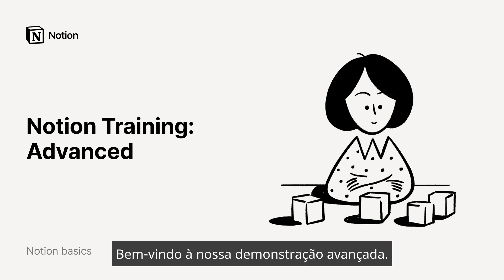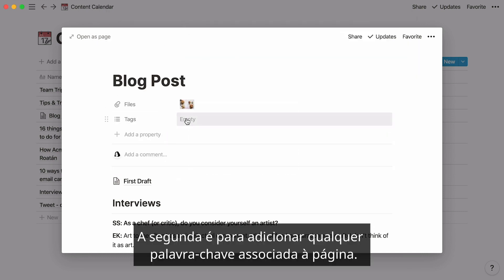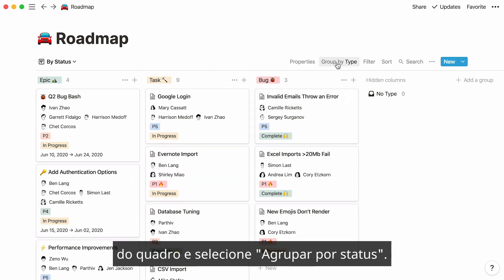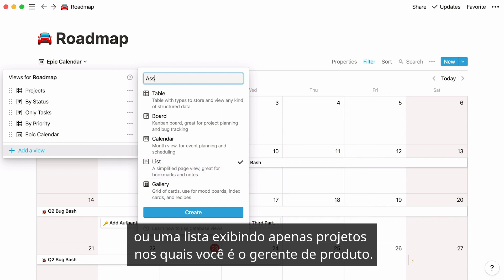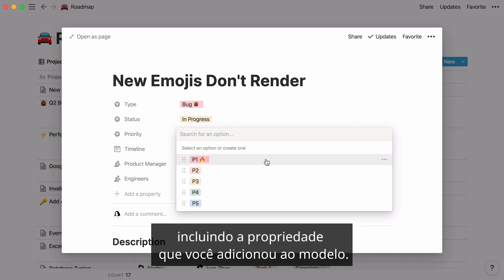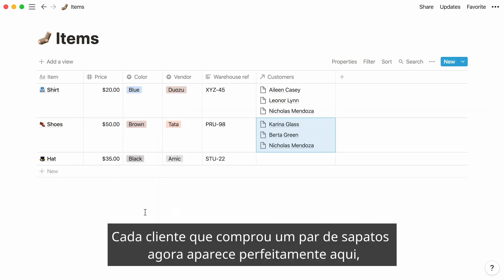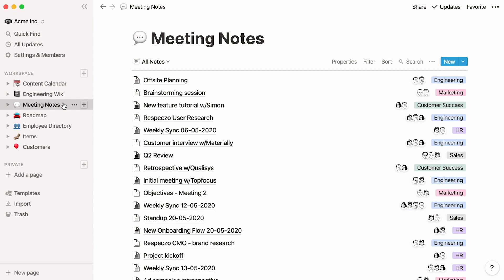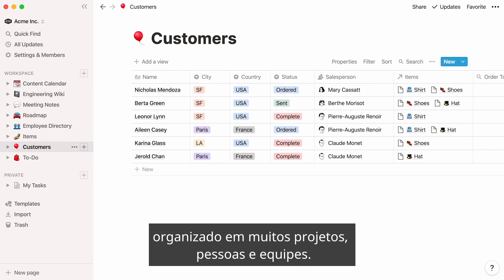Notion: Avançado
Depois que você aprendeu o básico de trabalhar com o Notion, ainda tem muitas funcionalidades para descobrir! Neste vídeo você vai aprender: 00:00:12 → O que são bases de dados?
00:02:51 → Como usar visualizações de bases de dados para se manter organizado
00:06:04 → Adicionar conteúdo mais rápido às bases de dados com modelos
00:08:07 → Conectar bases de dados usando relações e rollups
00:10:59 → Usar bases de dados vinculadas para criar painéis de controle avançados